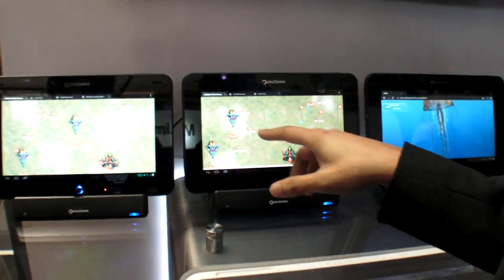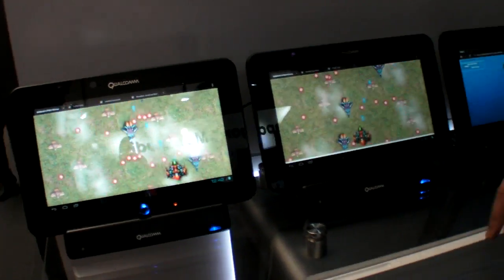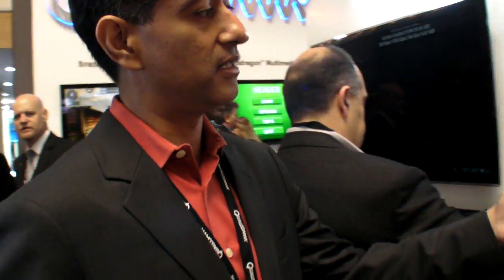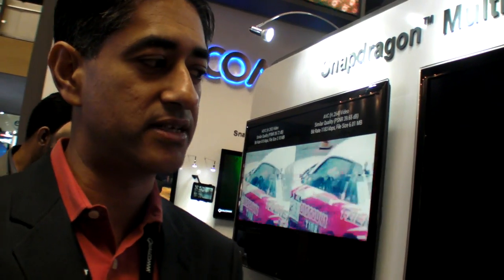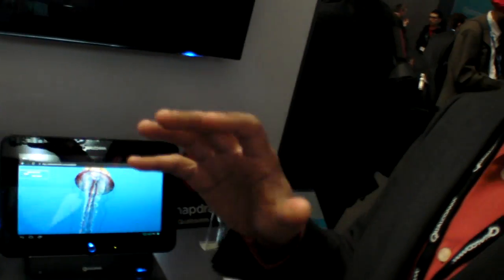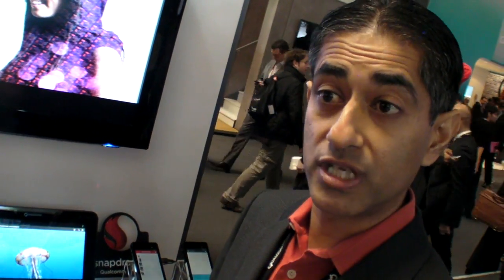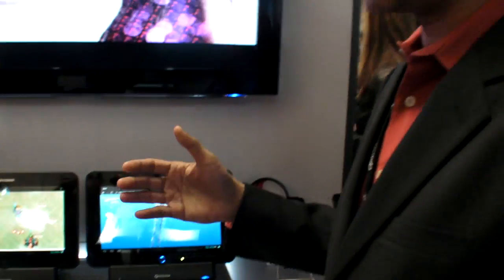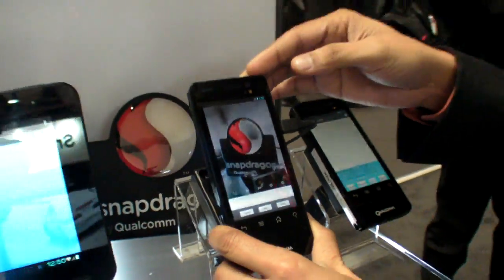Qualcomm Browser/Desktop Optimizations for Krait!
Sy Choudhury, Director of Product Management of the Web Technologies at Qualcomm talks about the hardware and software optimizations that Qualcomm is working on to make full desktop sized web browsing and other Desktop style features as smooth on their upcoming Krait platform as on any Intel Atom or other x86 processor platform for ARM Laptops, ARM Desktops, ARM Convertibles and ARM Smartphones and Tablets with Desktop and Laptop Docks! Qualcomm is pushing for the full software optimizations for the full HTML5 support and they are pushing for new HTML5 specs to more rapidly improve the features of ARM Powered Productivity oriented use of devices.